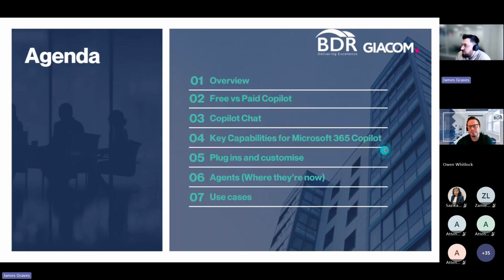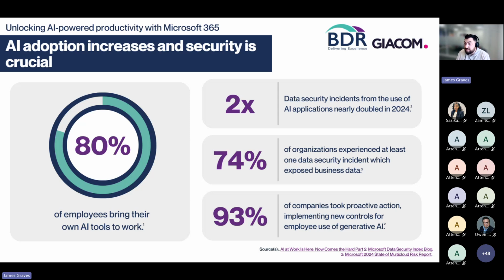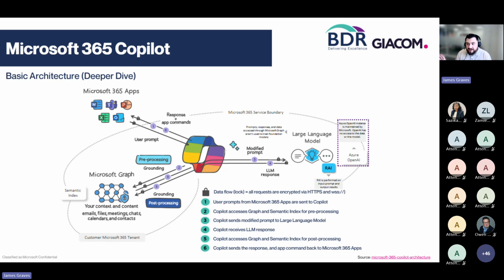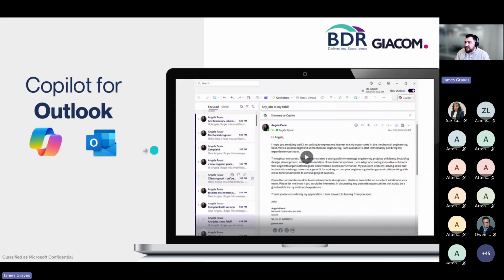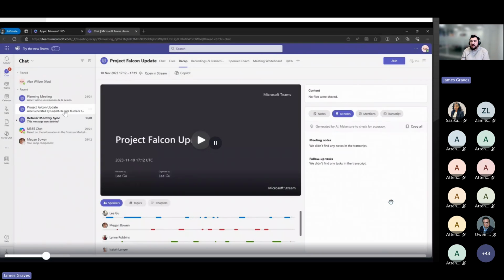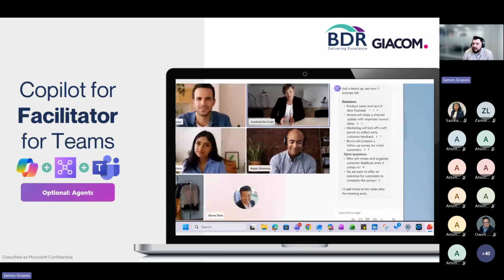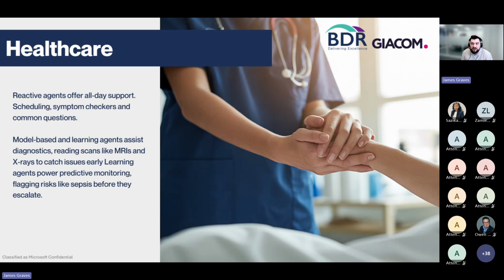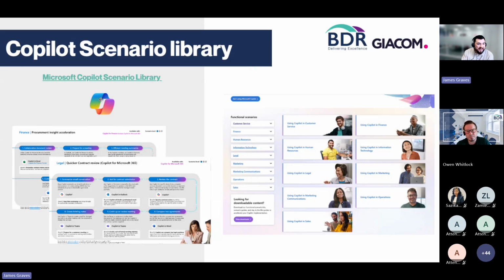Cybersecurity Insider Session: A practical guide to implementing CoPilot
Microsoft Copilot is transforming the way organisations work, but successful adoption requires more than simply enabling AI.

Moving beyond the hype, we discuss real-world use cases, common challenges, governance considerations and the practical steps needed to turn AI investment into measurable business value.

In this session, you'll learn:

- How organisations are using Microsoft Copilot today
- Common implementation challenges and how to avoid them
- The governance and security considerations for AI adoption
- How to maximise value from your Microsoft investment
- Practical steps for successful Copilot deployment

Whether you're exploring Copilot for the first time or planning a wider rollout, this session provides practical guidance to help you get started.